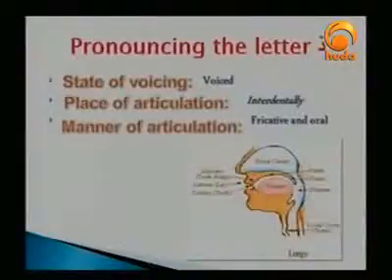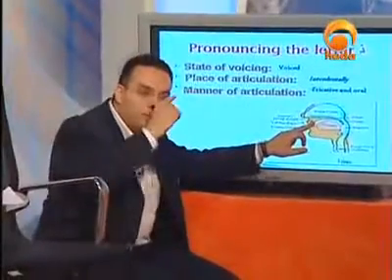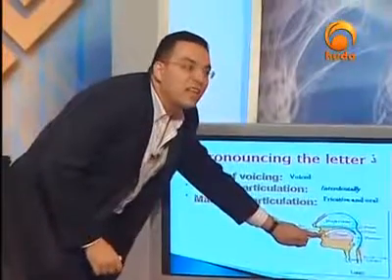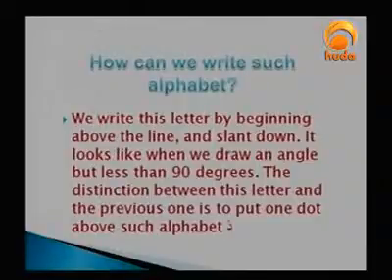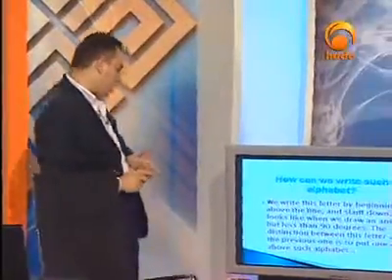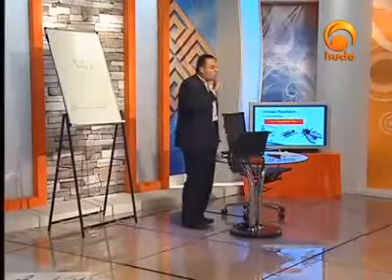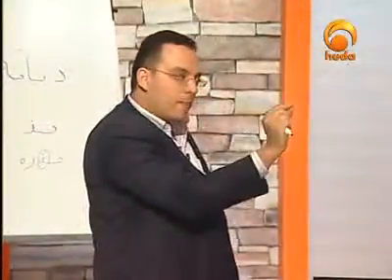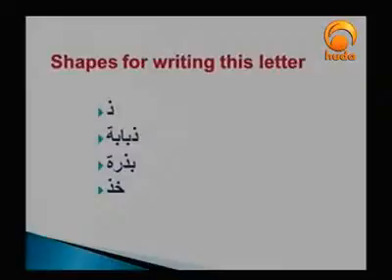Learn Arabic 16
Easy learn Arabic